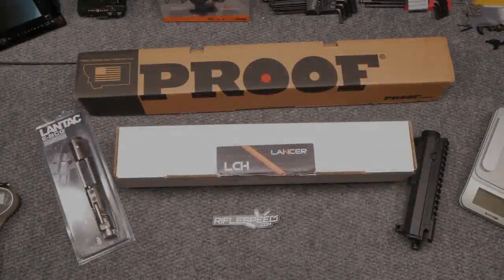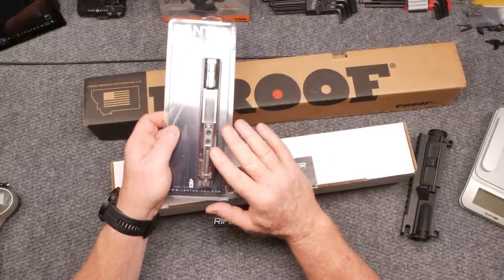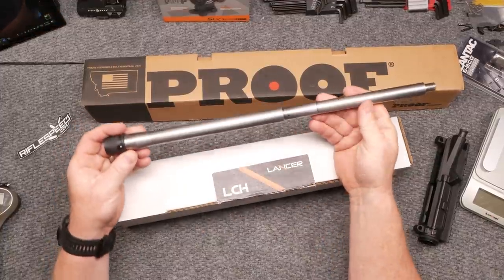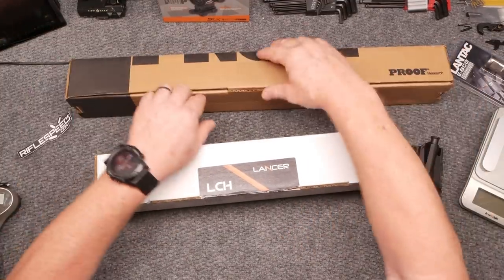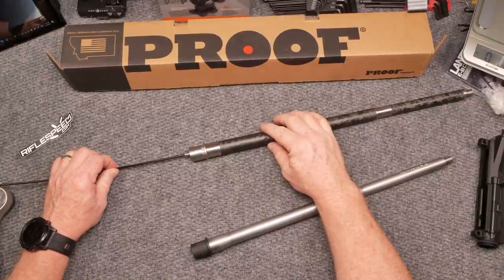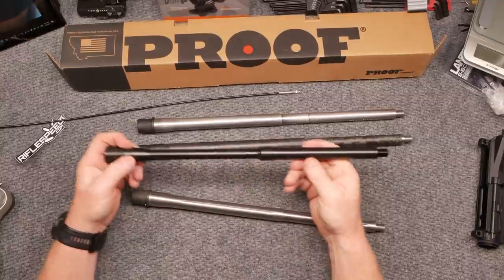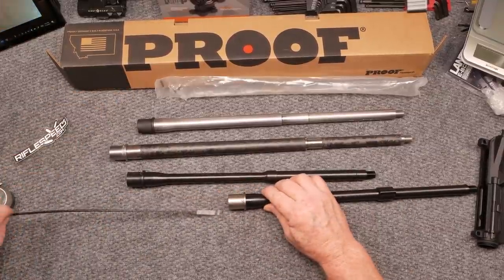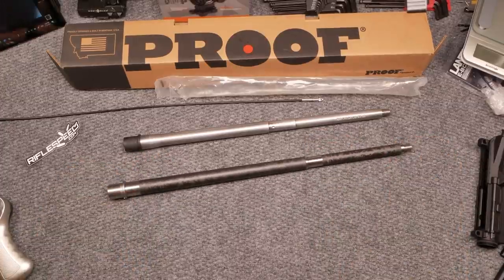Cheap Vs. Expensive Series, What you Get for Your Money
Fair Use: In the rare instance I include someone else’s footage it is covered in Fair Use for Documentary and Educational purposes with intention of driving commentary and allowing freedom of speech. Been looking forward to getting back into the game and out on the range, this series will be fun doing another Cheap Vs. Expensive so let's do it.